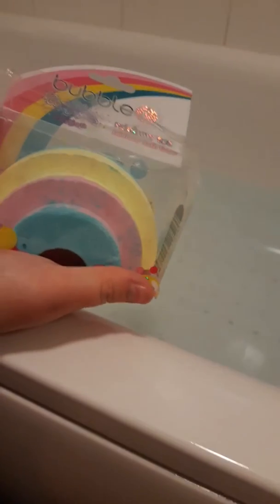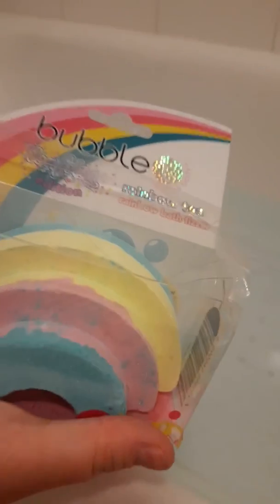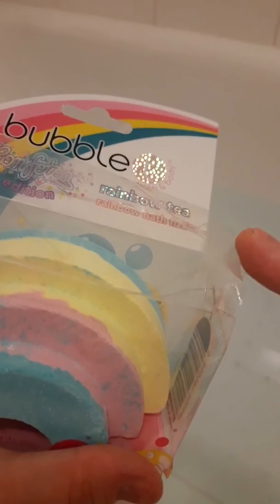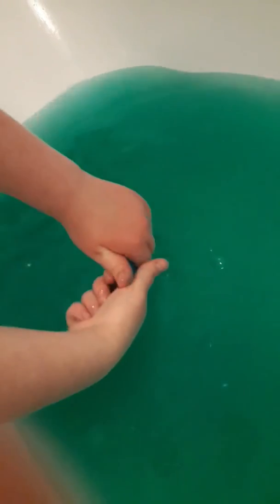Rainbow bath boom review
Got this rainbow bath boom from superdrug